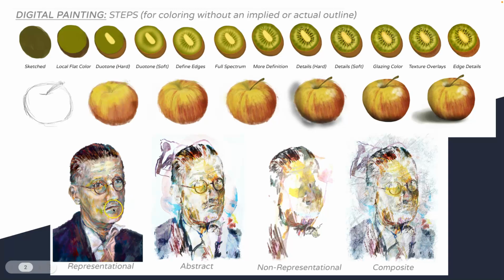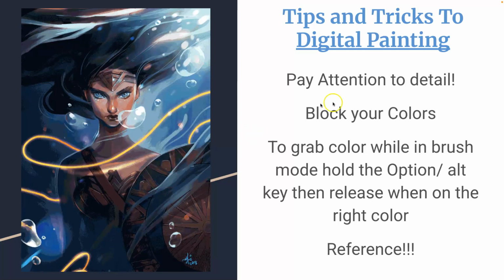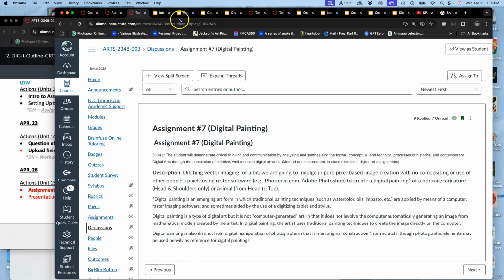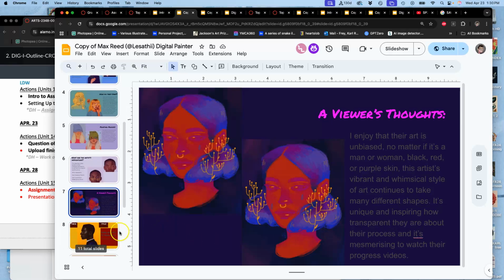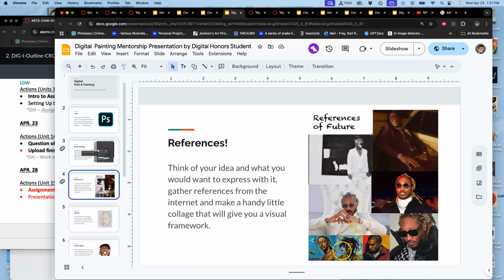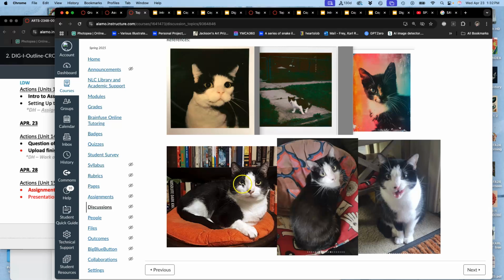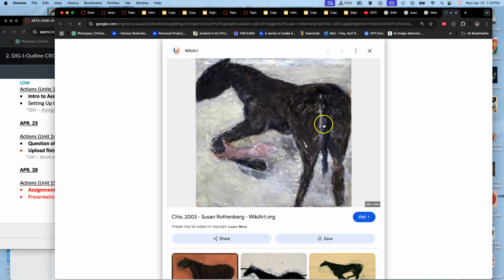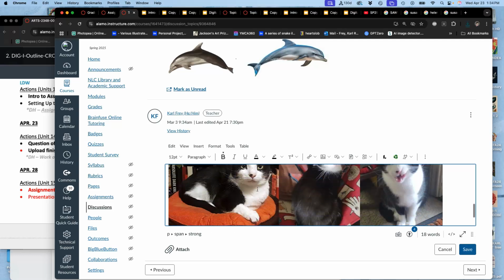2 Ways to Think About and Choose Reference for Your Digital Painting in Adobe Photoshop